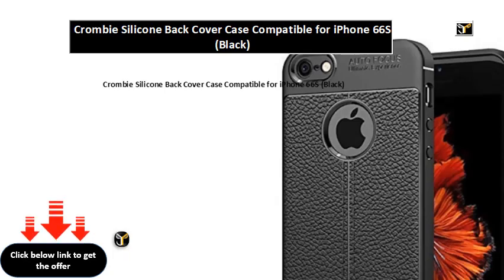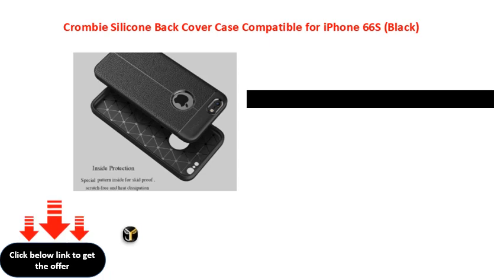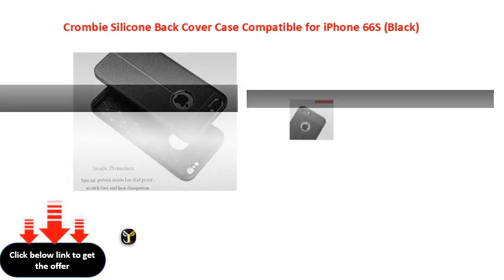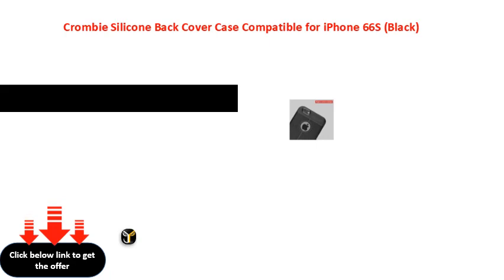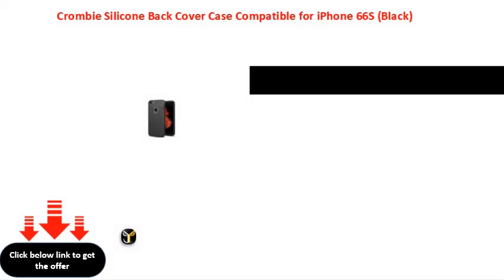Crombie Silicone Back Cover Case Compatible for iPhone 66S Black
Crombie Silicone Back Cover Case Compatible for iPhone 6\\/6S (Black)